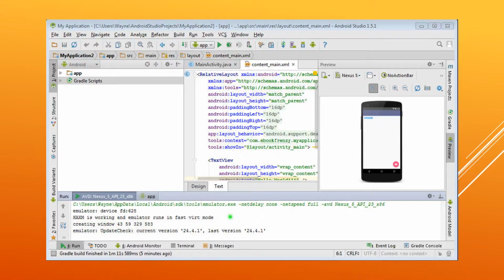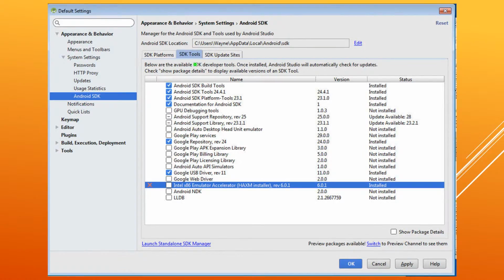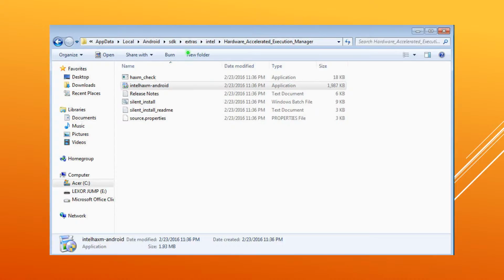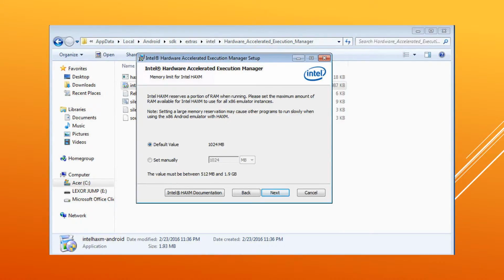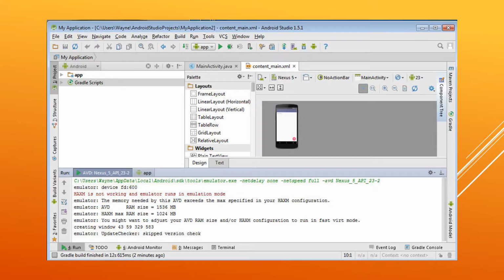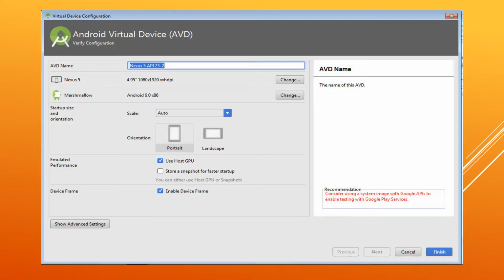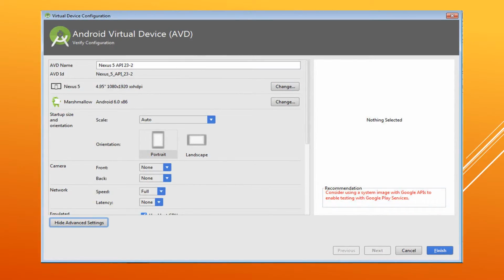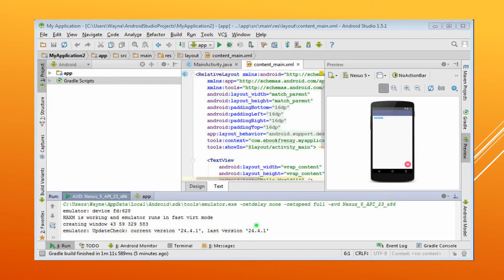HAXM Problems with Android Studio Emulations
Some common problems with solutions